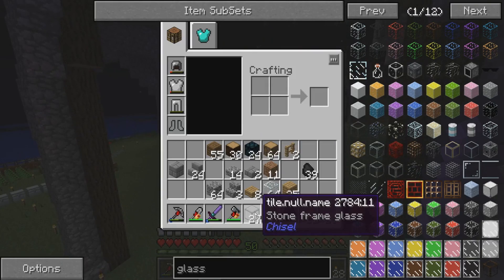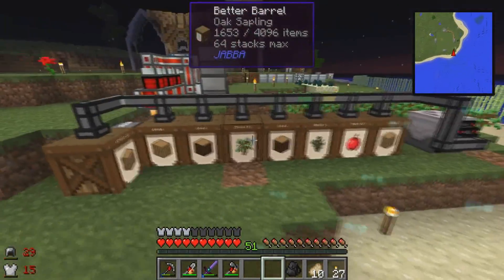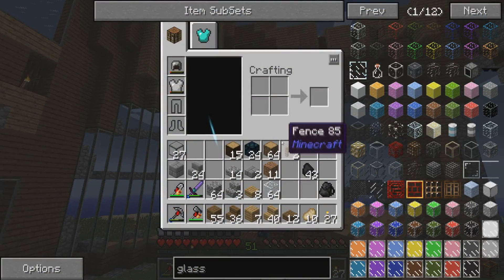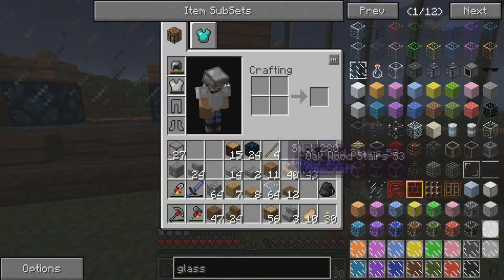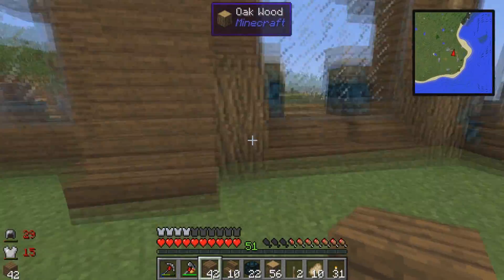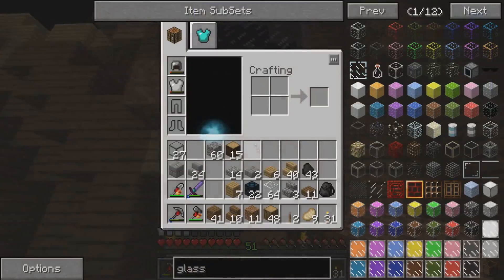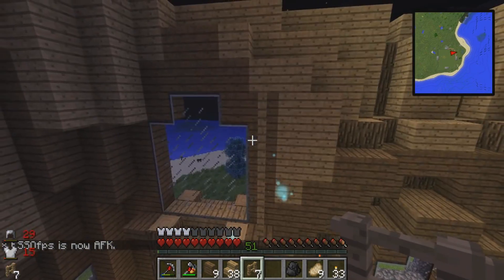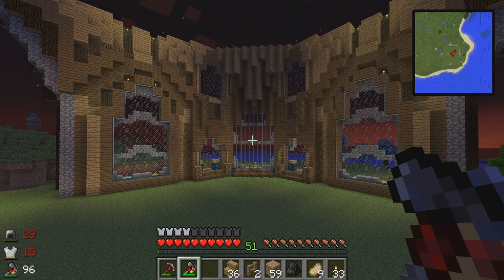FTB Monster - Ep. 13 - First Quarter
FTB Monster!!!

Welcome to my new series FTB Monster.  We jump into this Mod Pack with full force and plan to go very far.